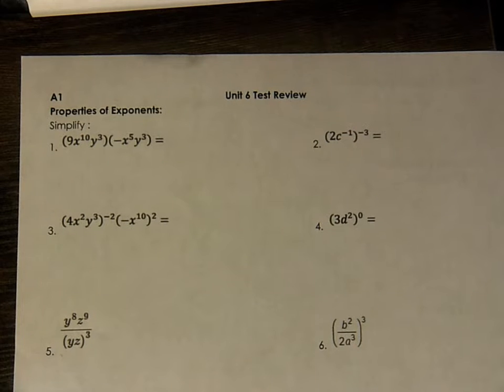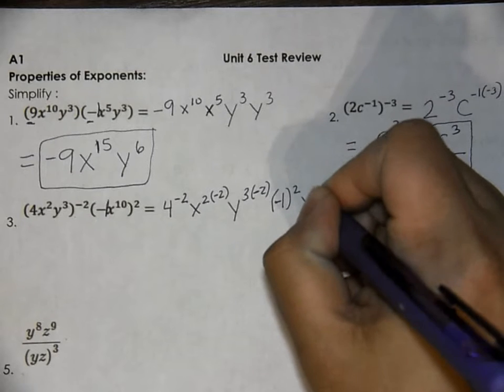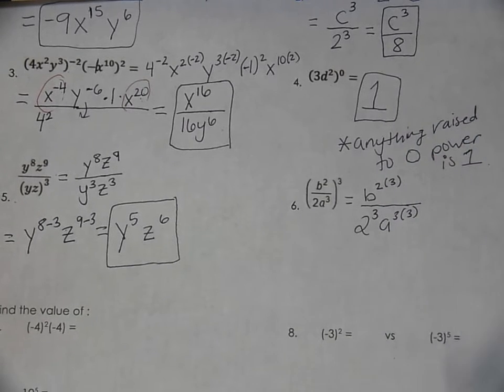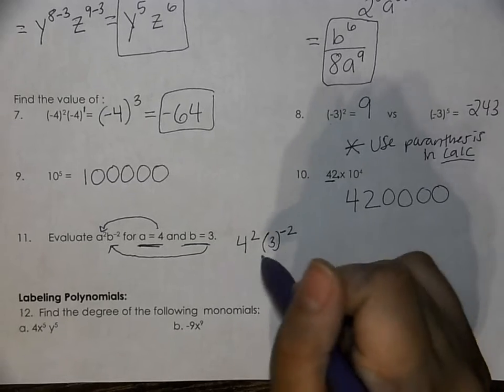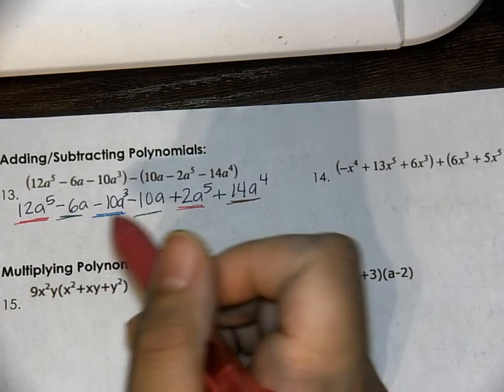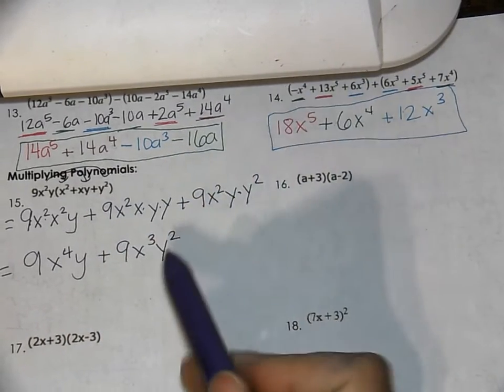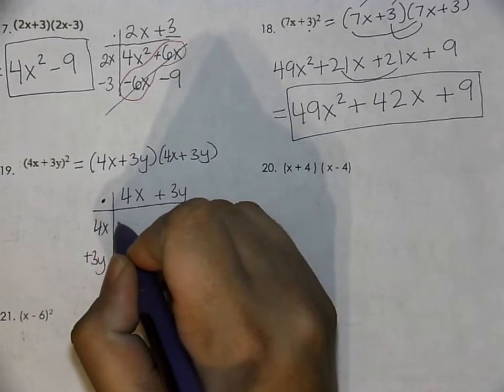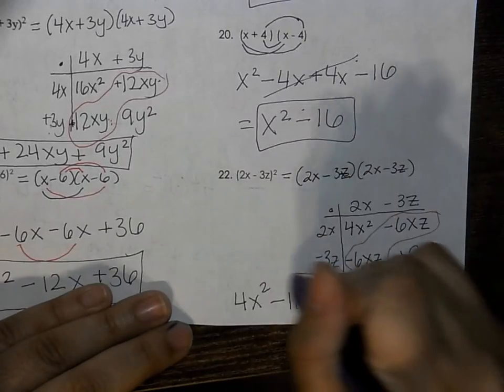Unit 6 Review Alg 1